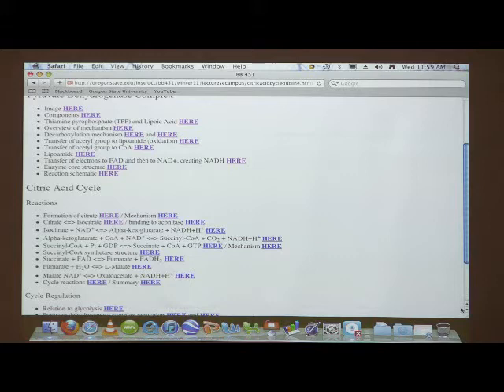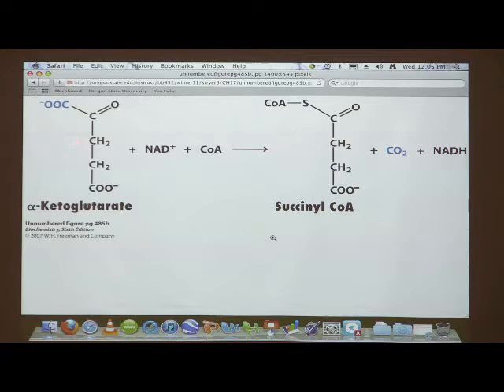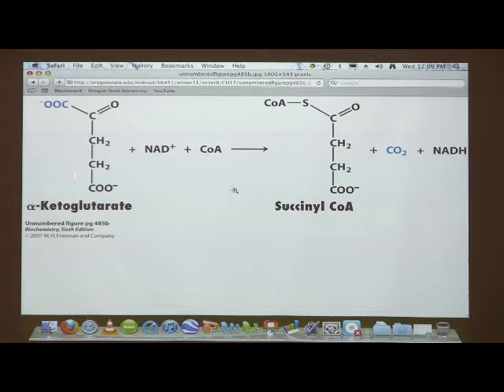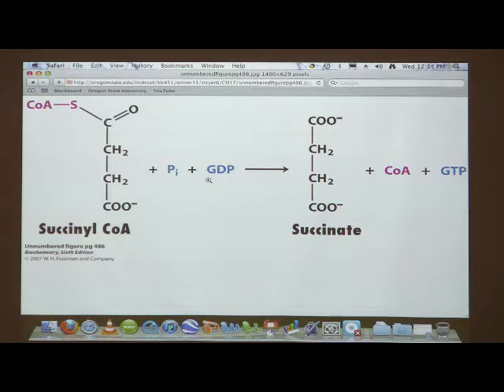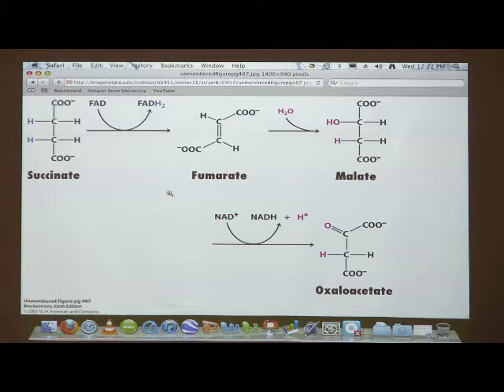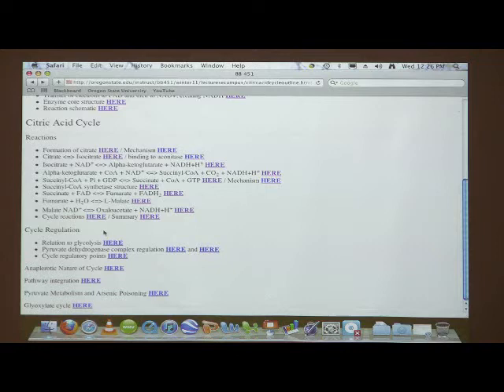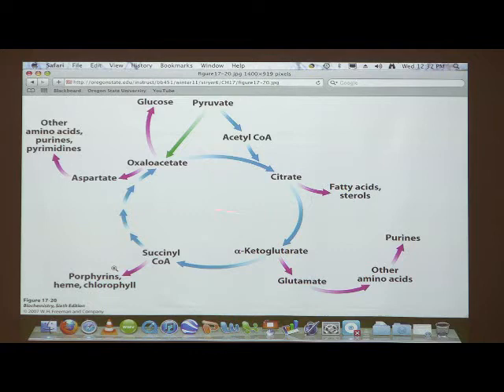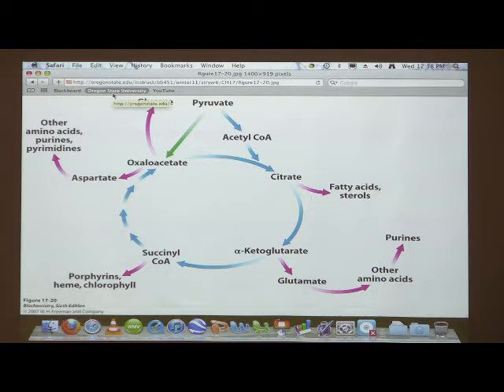Kevin Ahern's Bite-Sized Biochemistry #28 - Citric Acid Cycle II (Oxidative Metabolism)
2. My lectures with The Great Courses
3.  My Lecturio videos for medical students
5.
7. Check out all of my free workshops
8.
9. My courses can be taken for credit (wherever you live) via OSU's ecampus.
10.

1. Both oxidative decarboxylation (in higher cells) and non-oxidative decarboxylation (in yeast) use an enzymatic activity called the pyryvate dehydrogenase complex to convert pyruvate from glycolysis into acetyl-Coa for the citric acid cycle. This enzyme complex is in the mitochondrion and requires that pyruvate from the cytoplasm be transported to the mitochondrion. This complex includes the following:

Pyruvate decarboxylase (your book calls it "Pyruvate Dehydrogenase Component" (E1)
Dihyrolipoamide transacetylase (E2)
Dihyrolipoamide dehydrogenase (E3)

It also uses the coenzymes, Thiamine Pyrophosphate (TPP), Lipoamide, NAD, FAD, and Coenzyme A (also called CoASH or CoA).
2. The mechanism of the reaction catalyzed by the complex is very similar to that catalyzed by the alpha-keto-glutarate dehydrogenase complex of the Citric Acid Cycle. Both involve oxidation of alpha-keto acids.
3. In aerobic higher organisms, the reaction mechanism involves binding of pyruvate by an ionized TPP, decarboxylation, transfer to the lipoamide molecules, linkage of the acetyl group to CoASH to form acetyl-CoA, transfer of the electrons from the oxidation to FAD (forming FADH2) and transfer of electrons from FADH2 to NAD+ to form NADH.
4. In yeast fermentation, the reaction that occurs stops at the decarboxylation step with resolution to form acetealdehyde without loss/gain of electrons (no oxidation/reduction). Thus, enzyme activities E2 and E3 above are not needed in yeast fermentation. Acetaldehye in yeast fermentation is converted to ethanol. Note that when oxygen is present, fermentation in yeast does not occur and activities E2 and E3 catalyze reactions just like animal cells, producing acetyl-CoA.
5. Mitochondria are the "power plants" of the cell and are the places where much oxidation occurs.
6. The citric acid cycle occurs in the mitochondrial matrix (inner portion of mitochondrion) and is found in almost every cell. In the cycle, two carbons are added from acetyl-CoA and two carbons are released as carbon dioxide.
7. Biological oxidations in the citric acid cycle involve NAD+ (reduced to NADH) and FAD (reduced to FADH2). In the citric acid cycle, three NADH and one FADH2 are produced, along with one high energy phosphate (GTP in animals, ATP in plants and bacteria) per acetyl-CoA that enters the cycle (Remember that one molecule of glucose yields two acetyl-CoAs for the cycle).
8. The citric acid cycle consists of two main parts - release of CO2 (first part) and conversion to oxaloacetate (second part). You are NOT responsible for the structures of molecules in the citric acid cycle, but you need to know the names of the intermediates, the number of carbons they contain and the names of the enzymes.
9. In the "first" reaction of the citric acid cycle, citrate synthase catalyzes the joining of the acetyl group from acetyl-CoA to oxaloacetate to make citrate. This reaction is VERY energetically favorable, due to breaking of the thioester bond in acetyl-CoA. The energetically favorable reaction helps to "pull" the relatively unfavorable reaction preceding it.
10. Aconitase catalyzes the rearrangement of citrate to isocitrate. For your information - Aconitase is inhibited by fluorocitrate. Fluoroacetate is a poison that can be used by citrate synthase to make fluorocitrate.
11. The first decarboxylation of the citric acid cycle is catalyzed by isocitrate dehydrogenase and the reaction is strongly favored to the right. The products of this reaction are NADH and alpha ketoglutarate.
12. Alpha ketoglutarate is an important intermediate for its involvement in anaplerotic reactions related to transamination (we'll talk about these later). The mechanism of the enzyme acting on alpha ketoglutarate (alpha ketoglutarate dehydrogenase complex) is virtually identical to the mechanism of action of the pyruvate dehydrogenase complex and involves all of the same coenzymes. The products of this reaction are succinyl-CoA and NADH